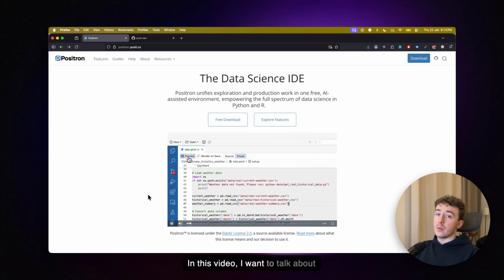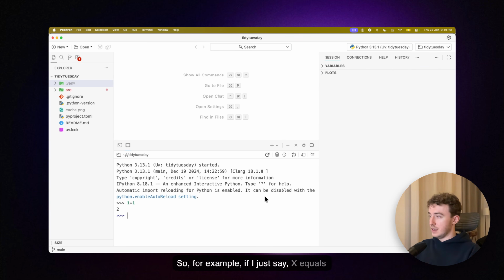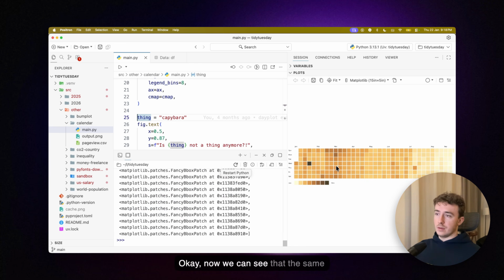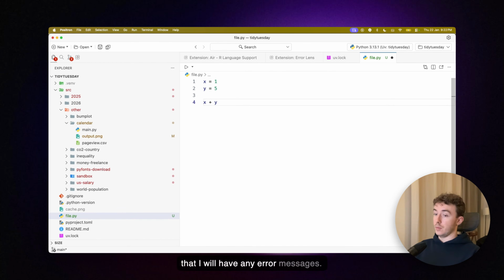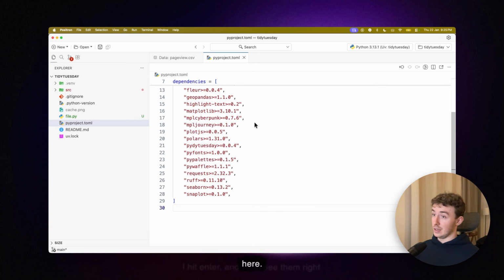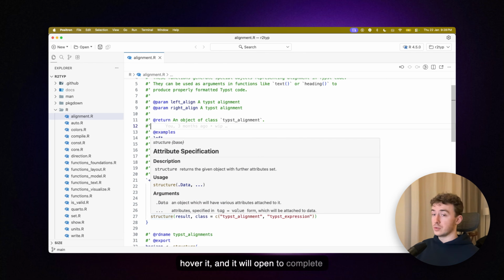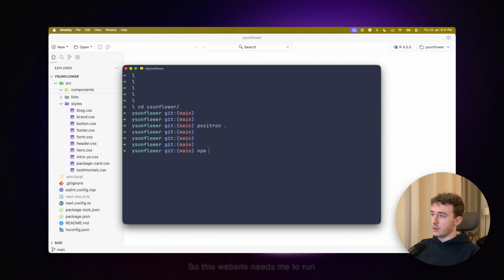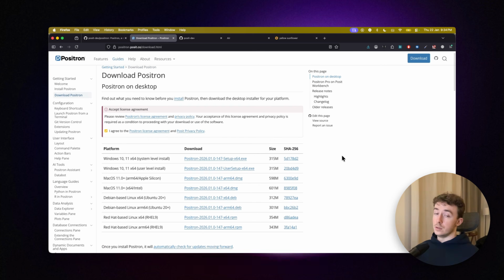If you work with data, PLEASE check out Positron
Positron is a new IDE designed for data professionals. It allows you to work seamlessly with Python and R and can work with any programming language. It is based on VS Code, which means it offers many of its original features, such as extensions.

Looking for a dataviz expert? I'm a consultant!